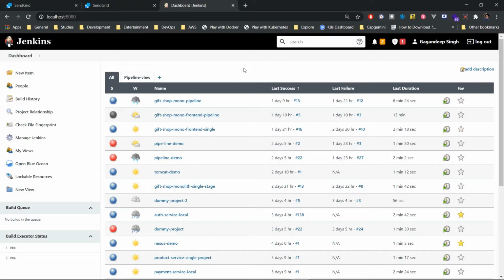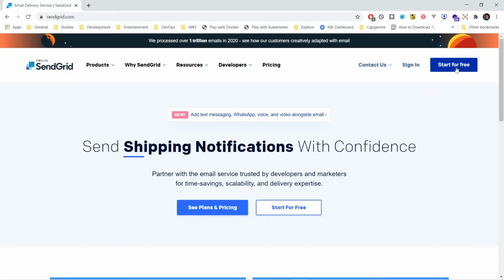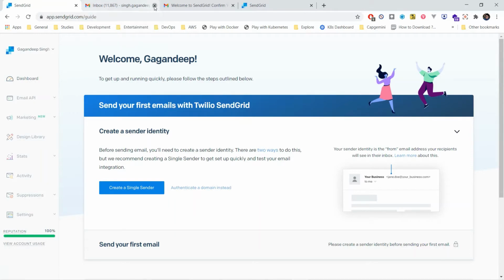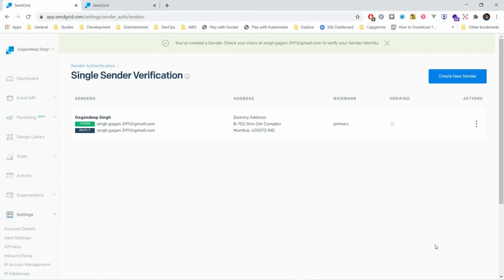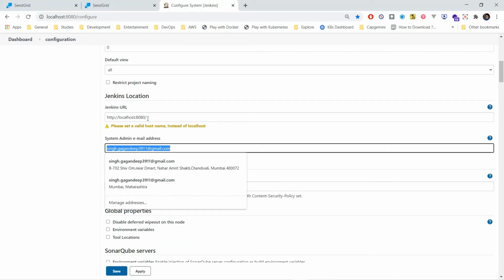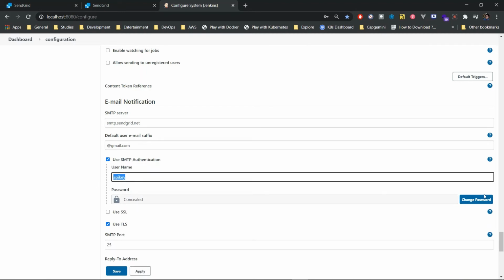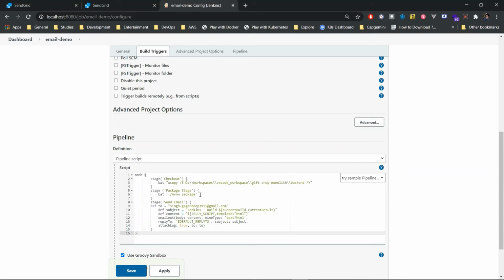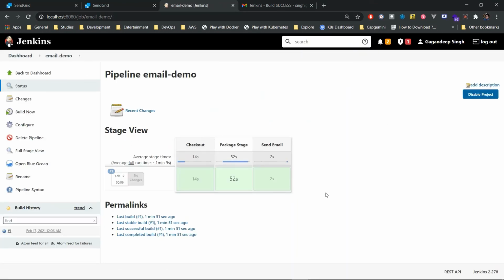Jenkins Pipeline - Email Integration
Hi,
I have created this video to walk you through the process of integrating email in your Jenkins scripted pipeline